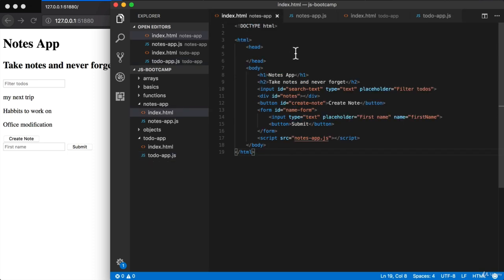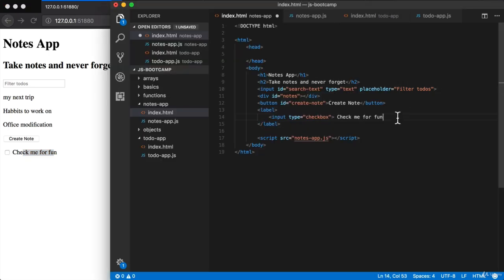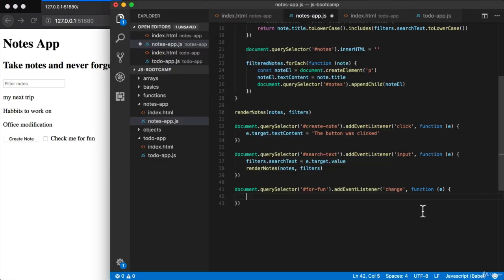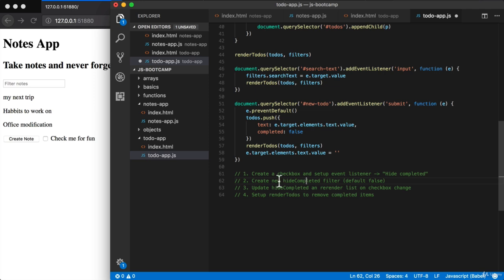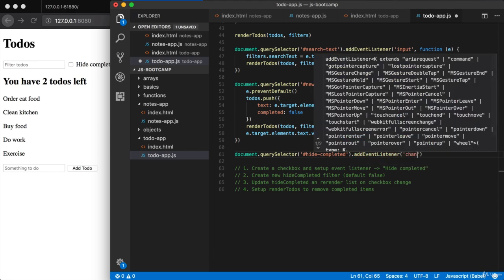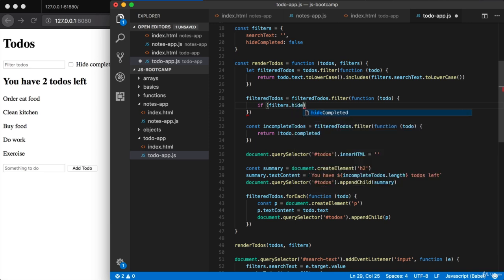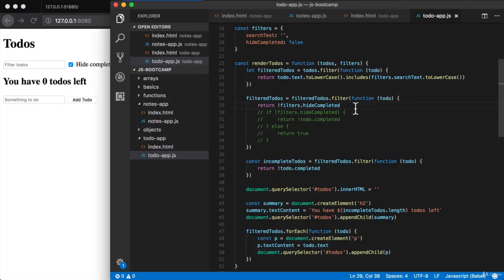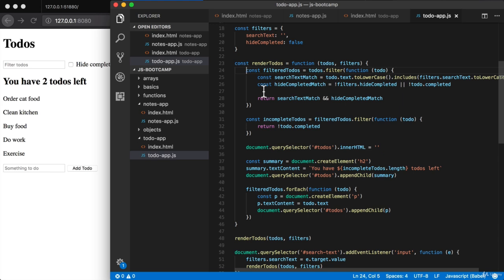7. Javascript in the Browser | 13 Checkboxes